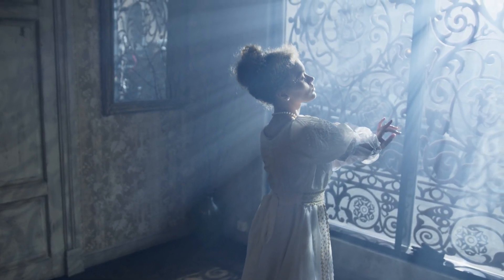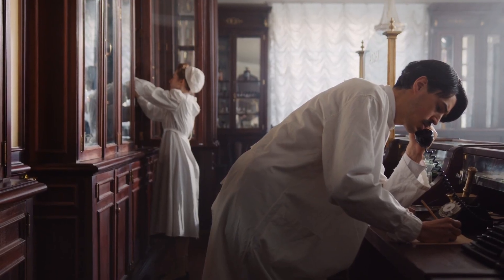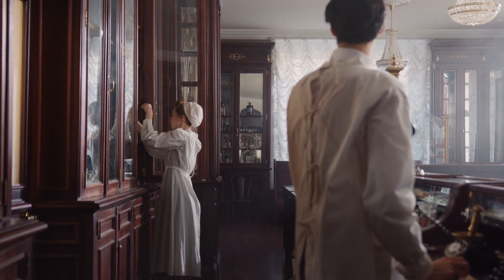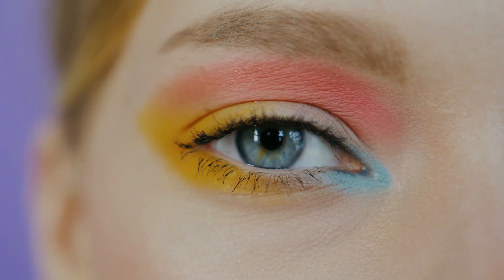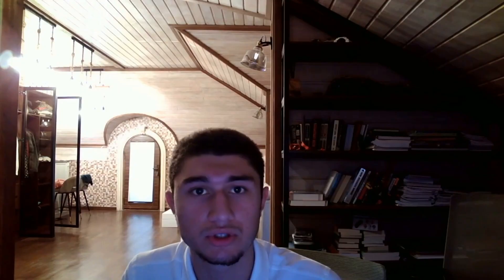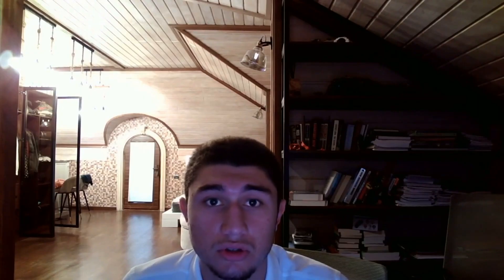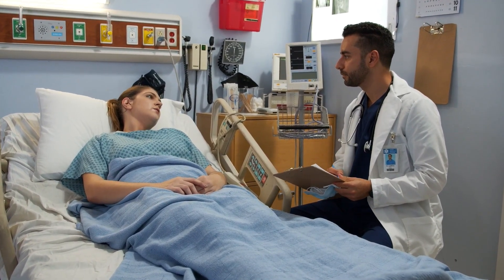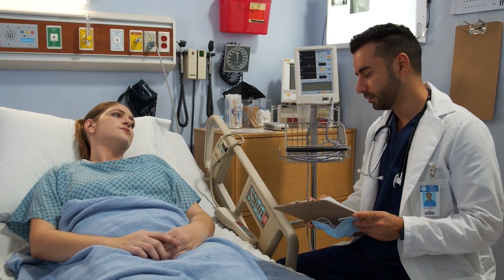Why do Surgeons wear Blue and Green?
Ever wondered why surgeons nowadays wear blue and green scrubs instead of white? Find out more in this video!

Just to clarify, I am not a licensed physician, doctor, or medical professional. The information shared in this video is for general educational and informational purposes only and should not be taken as medical advice. Always seek the guidance of a qualified healthcare provider with any questions you may have regarding a medical condition, treatment, or before starting any new health-related practices.